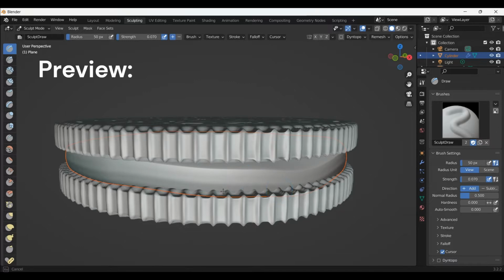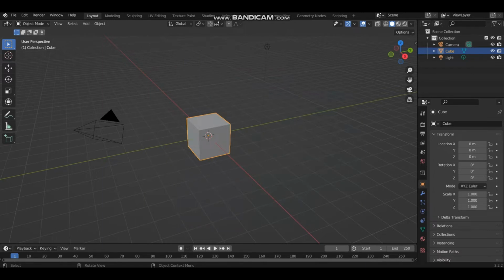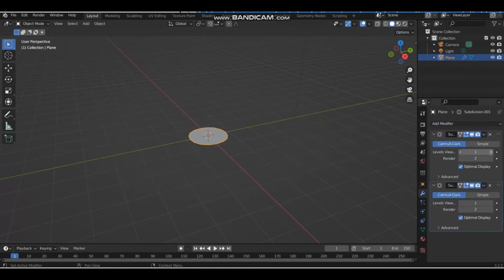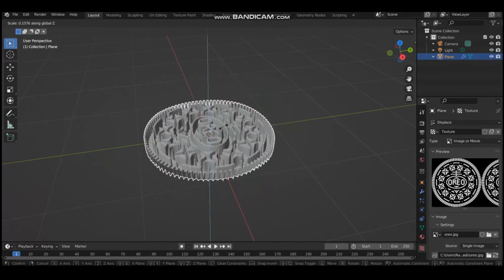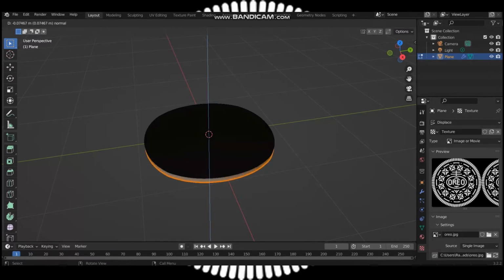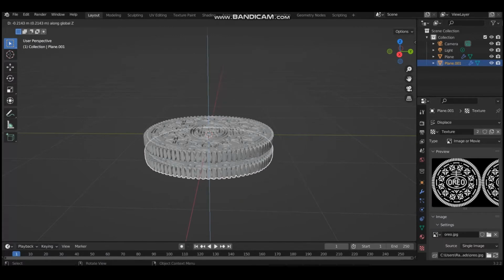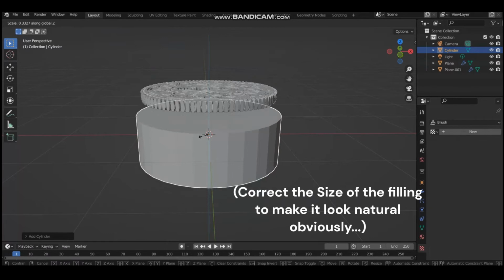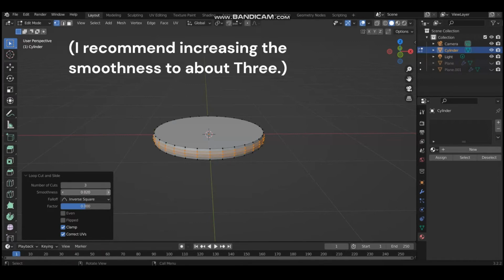How to make an Oreo Blender Tutorial (2)-Modeling/Adding a Texture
Save image file as...